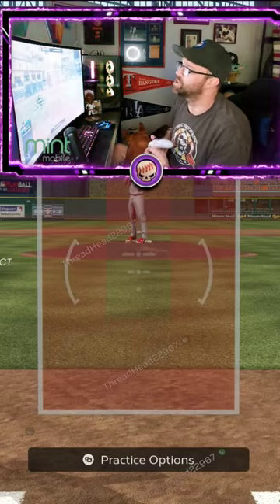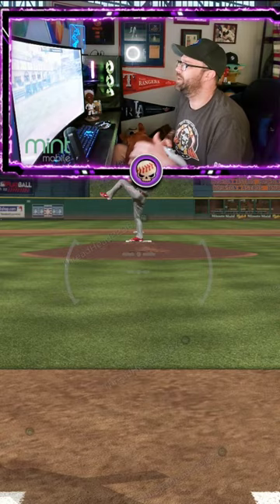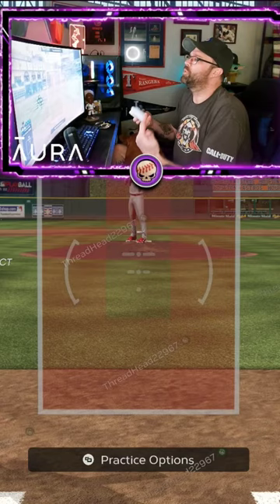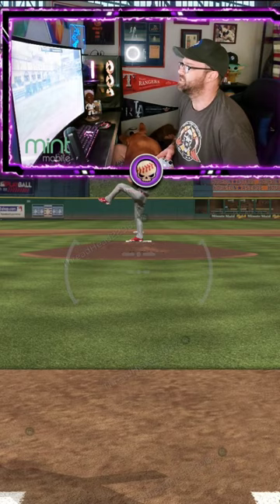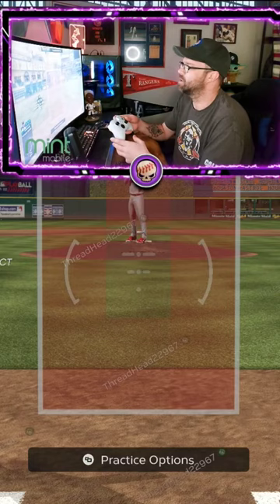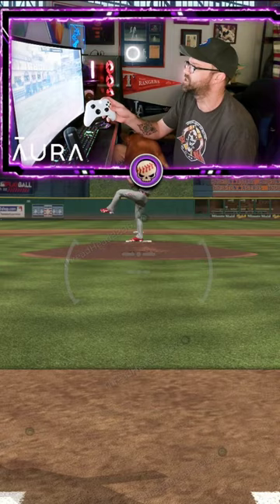🔵 HOW TO STOP CHECK SWINGS IN MLB THE SHOW 23 DIAMOND DYNASTY! USE THIS TO CHECK SWING BAD PITCHES!